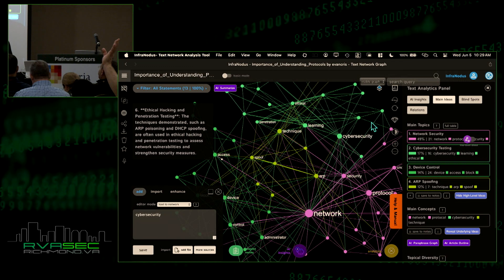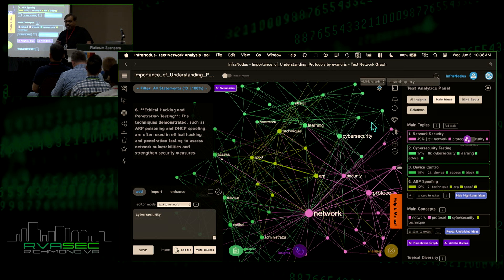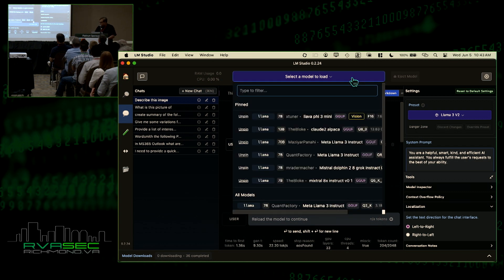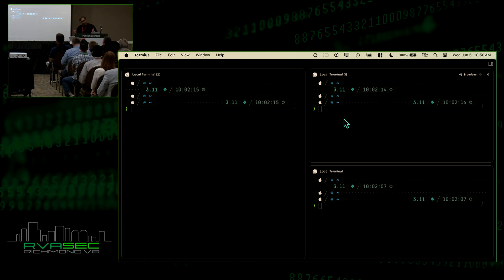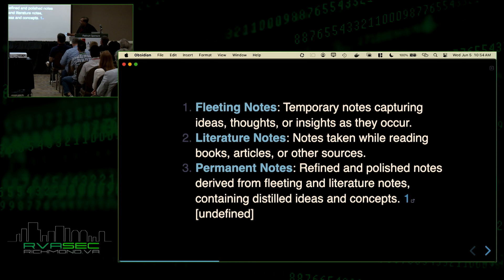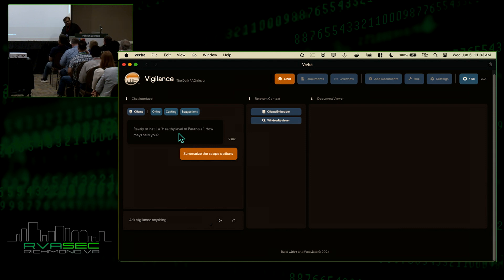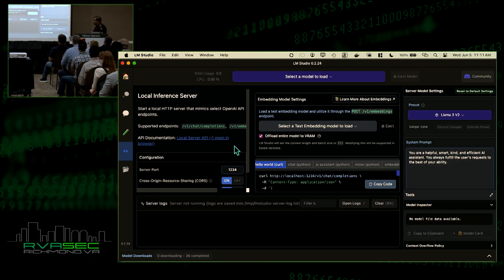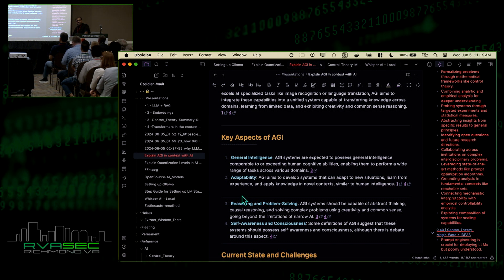RVAsec 2024: Sam Panicker - Quickstart To Building Your Own Private AI Chat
Presentation: Quickstart to building your own Private AI Chat

Join our quick start guide to building your very own Private AI! In this presentation, we'll explore the key differences between Public and Private AI and the components needed for success. You'll get hands-on experience setting up your development environment, preparing data for training, and using popular libraries to train a simple AI model. We'll also discuss best practices in AI development and provide guidance on evaluating and fine-tuning performance. Don't miss this opportunity to take control of your very own AI and build a system tailored to your unique needs and goals. Join us for an engaging and informative session that will empower you to start building your Private AI today!